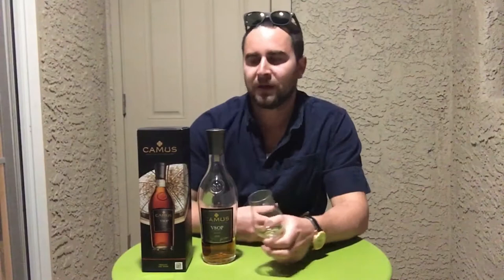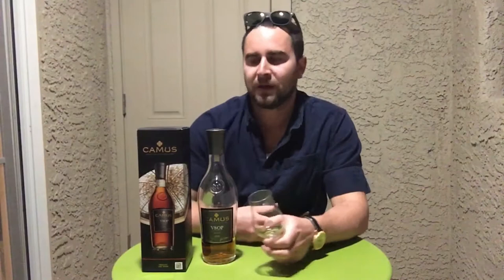Camus VSOP Cognac Review No. 3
Camus VSOP Cognac Review

Welcome to Max's Cognac Review.  I am an avid cognac enthusiast and explorer. There is very little information and opinion on quality cognacs so I felt compelled to share my nose and thoughts.  The goal is to help educate and assist others in making the right decisions for their palate and wallets.  Please enjoy with a wee dram!